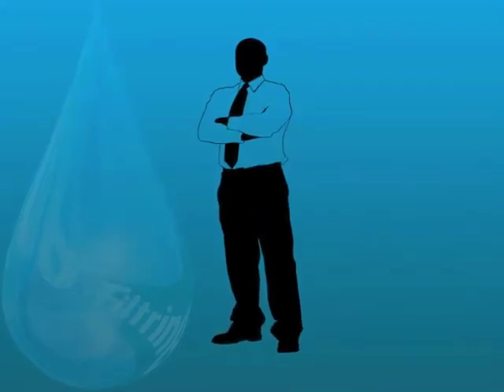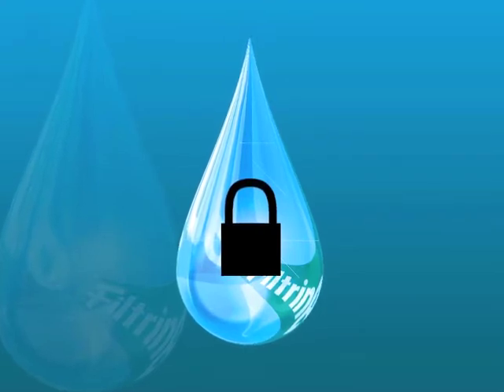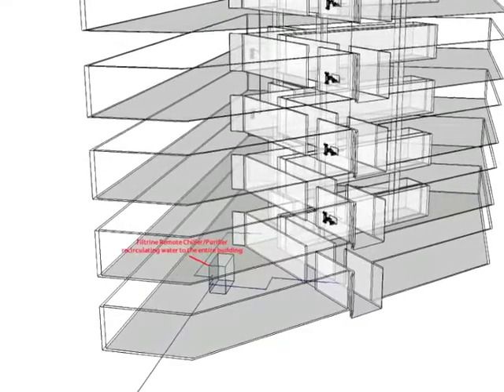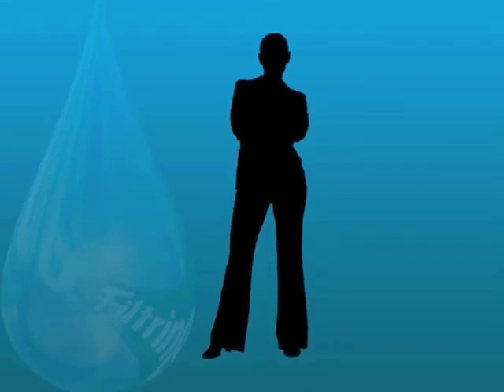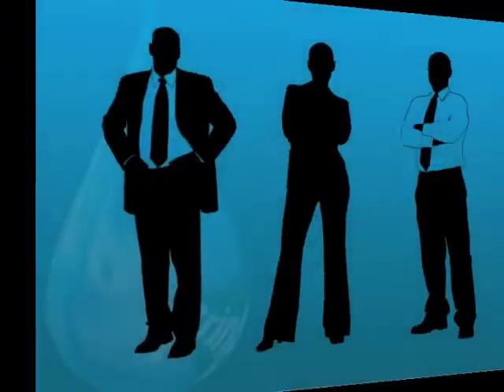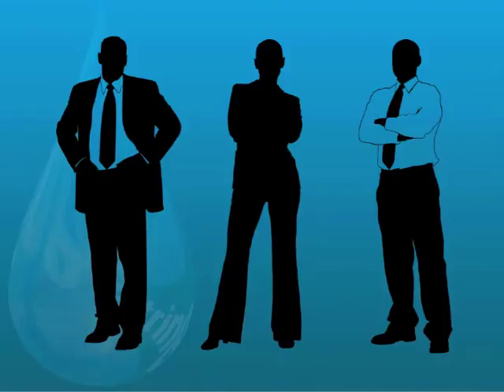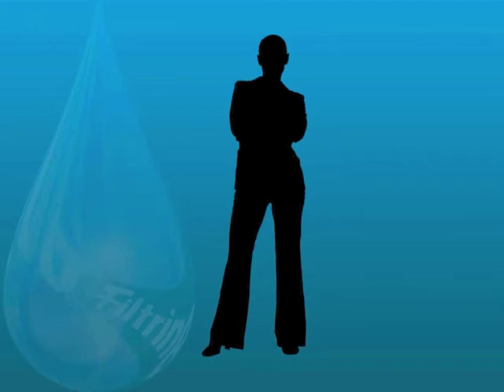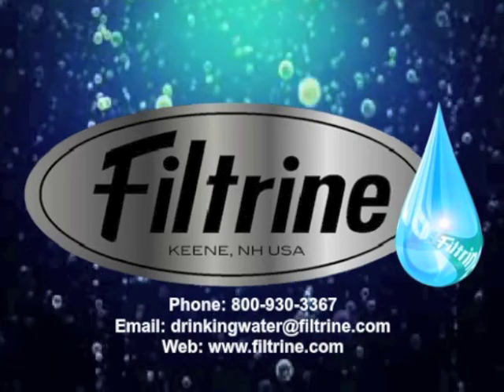Filtrine's Unique Dedicated Drinking Water System Explained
"Sit in" on a project meeting that provides an overview of the benefits and reasons to use a dedicated drinking water system in your next building project.